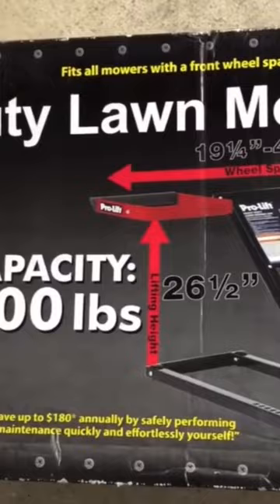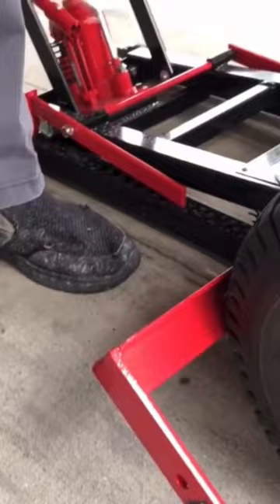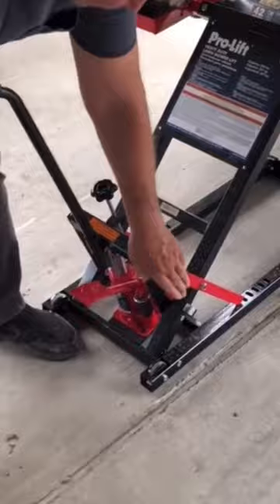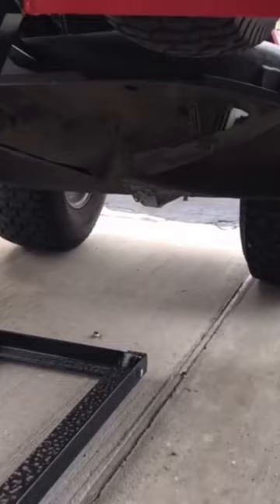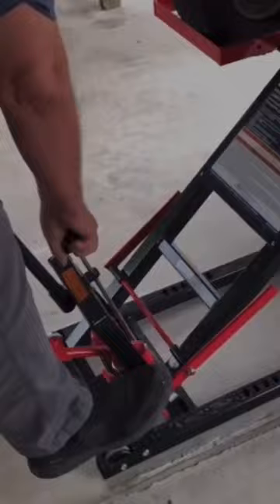Riding Mower Jack Lift /Pro-Lift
Tired of struggling when changing your riding mower blades or cleaning underneath your riding mower deck. No worries as this is one of the best riding mower jack lift that we could find for the money.

I did a small review with my Father-n-Law over his new Pro-Lift Riding Mower Jack.
This is definitely the safer way to go. It allows you to do routine maintenance on your riding lawnmower at any age while being safe doing it. Werther it's sharpening your mower's blades or just cleaning the deck.

Pro-Lift Riding Mower Jack